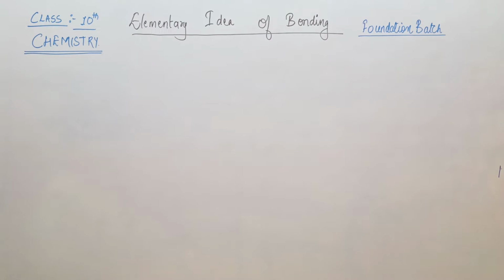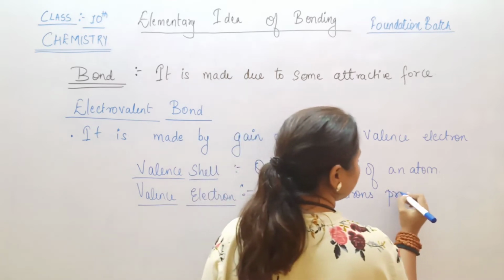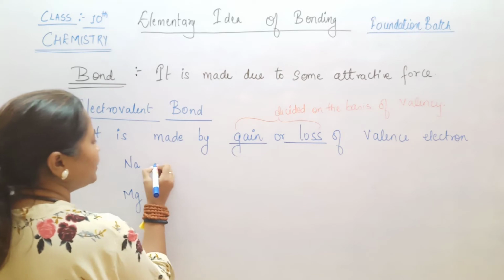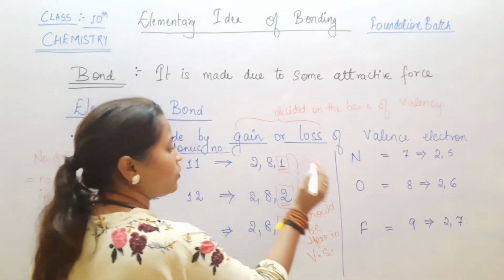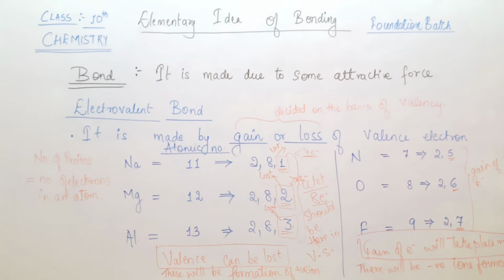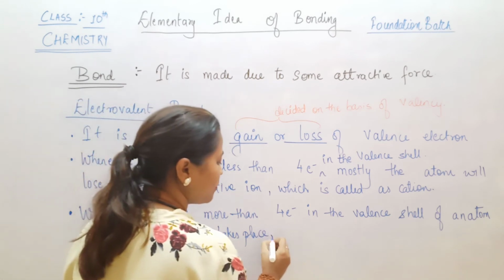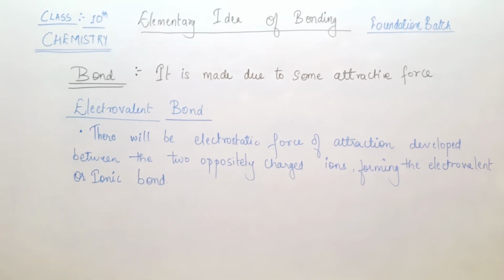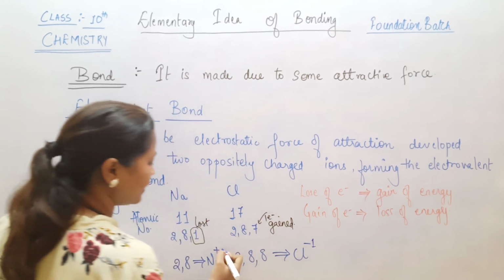10TH CHEM ELEMENTARY IDEA OF BONDING FOUNDATION V4